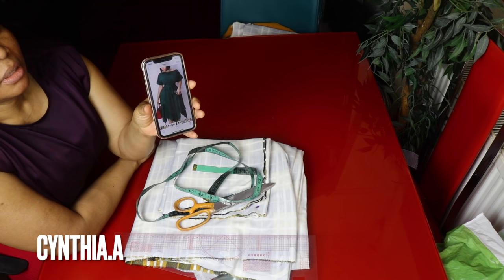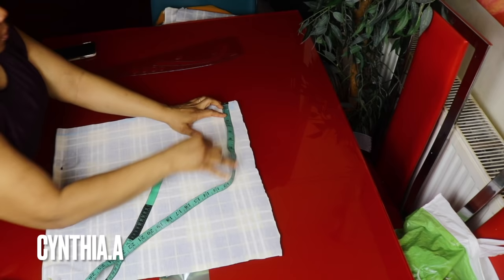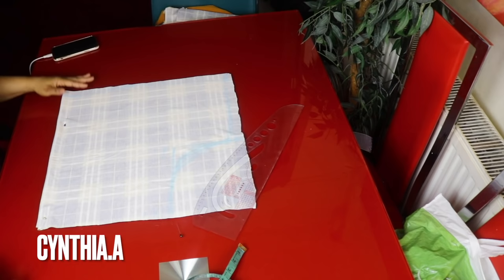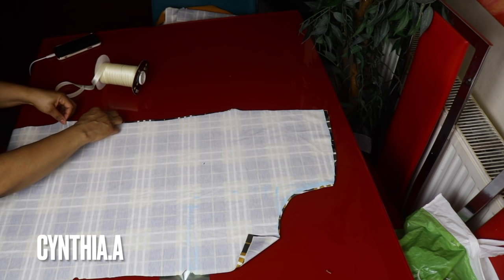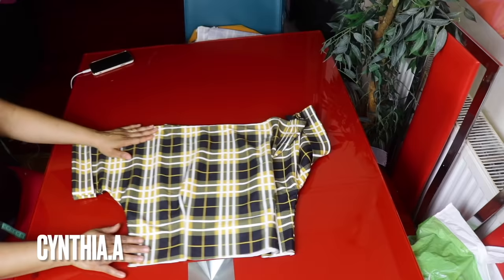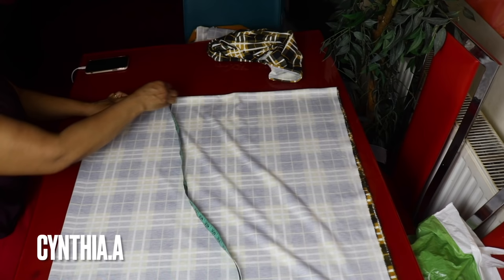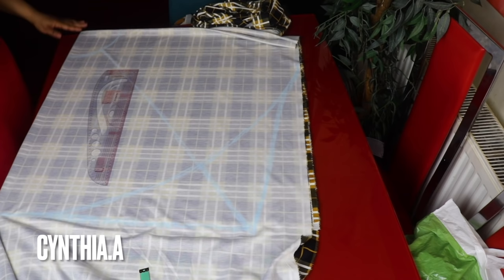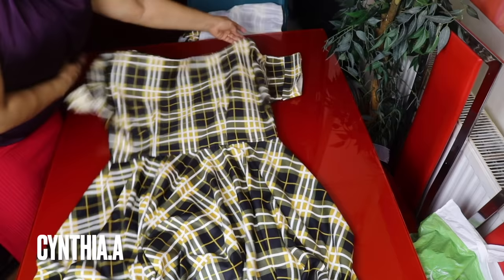How To Make A Stylish Dolman Handkerchief Flare Dress/Cutting And Stitching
Welcome back guys, in this tutorial I will be teaching us how to make this trending dress( more details) Please subscribe, comment, like and share this video. you can follow us on our social medial platform
@Cynthia's Fashion House
I used 3 yards of crape fabric for this video.